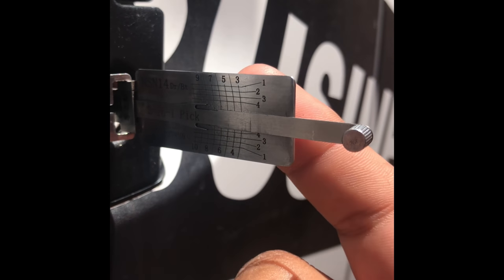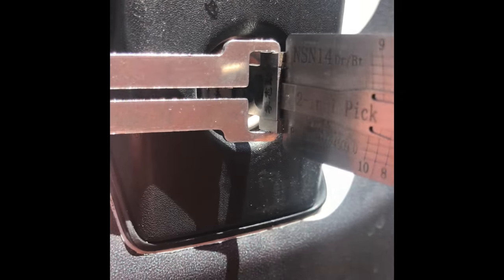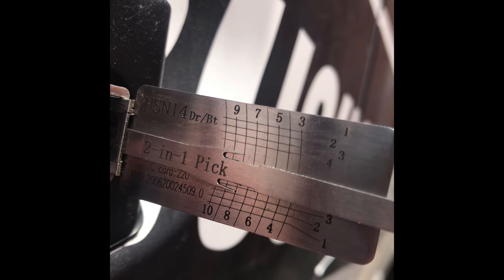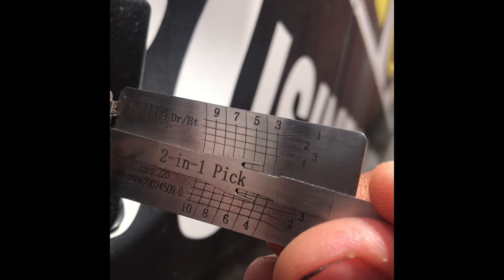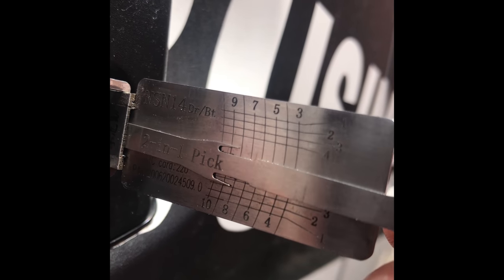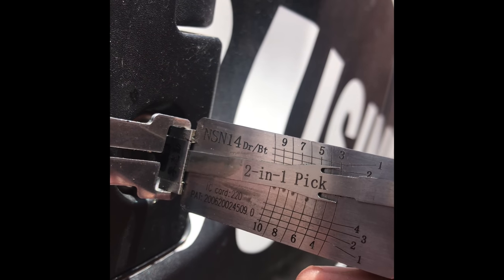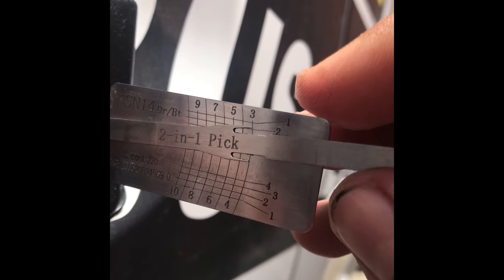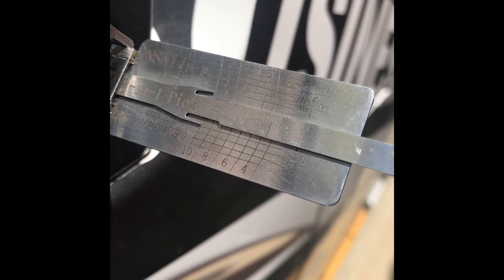LISHI 2-1 pick (EASY WAY)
Hello this is a quick video on how to successfully use a lishi 2-1 pick. If you follow my instructions you will be successful 99% of the time!

If you have any questions on how to use this tool please leave a message below or message me directly, I'll be more than happy to help you out!